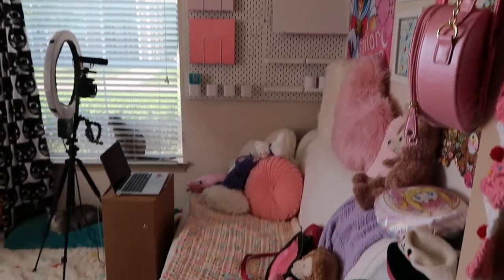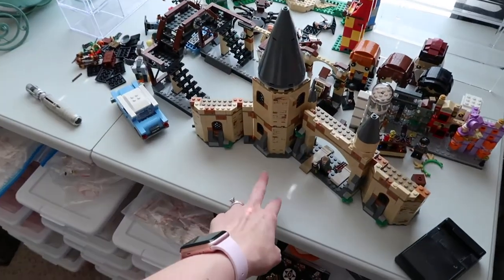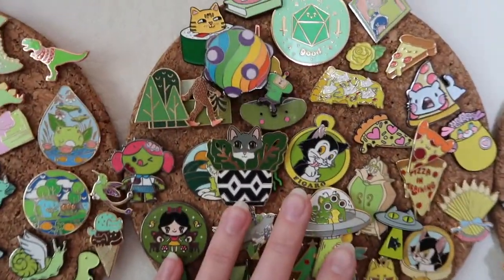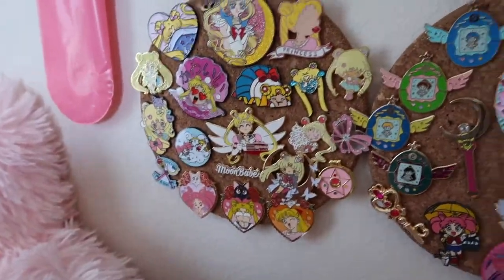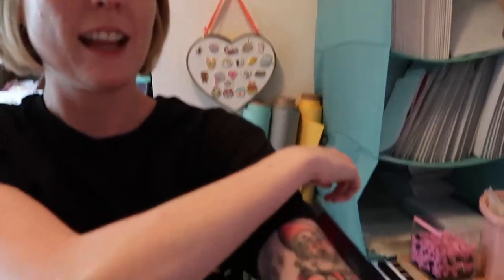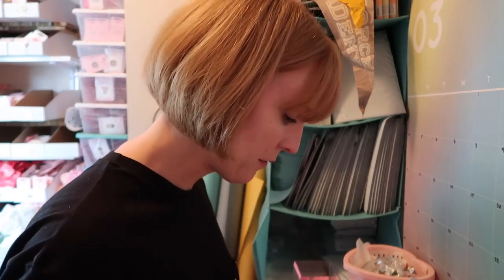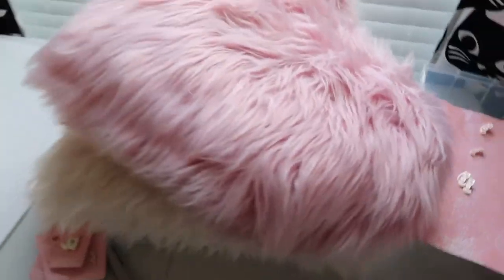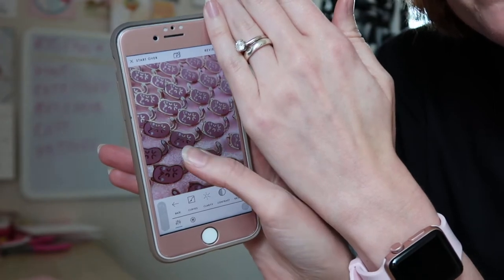Studio Vlog! Studio Tour, My Whole Pin Collection and Behind the Scenes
I finally made a studio vlog!!  Come join me for a mini tour of my studio and pin collection plus week of admin, packing orders, webinar filming and a bonus trip to the grocery store!  Let's hang out!

RESOURCES MENTIONED IN THE VIDEO:

FREE Webinar - 5 Steps to Grow Your Following FAST!
This is way out of date now (it's 2024!), so I'll be updating this for sure.

HOW TO MAKE ENAMEL PINS - START HERE!